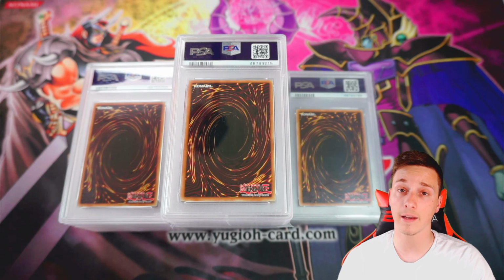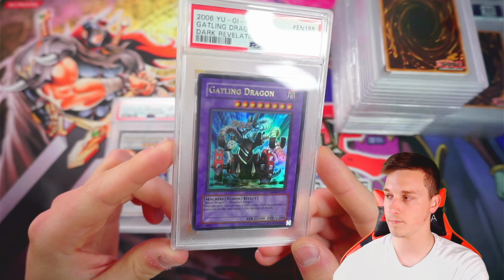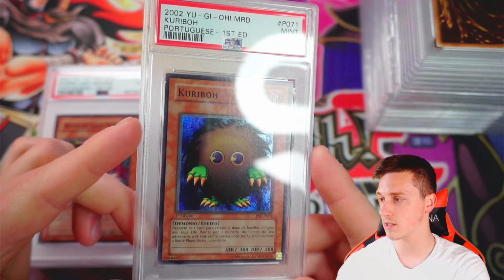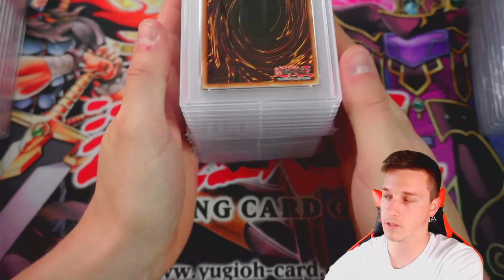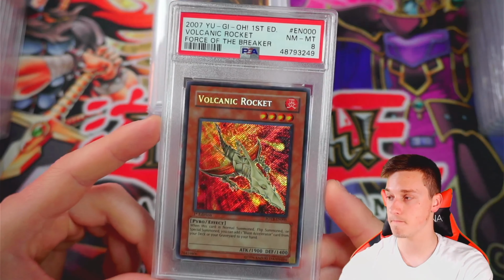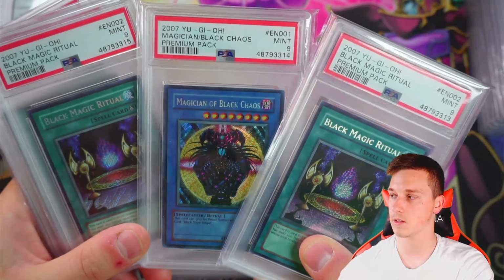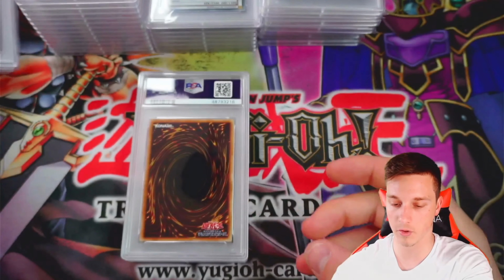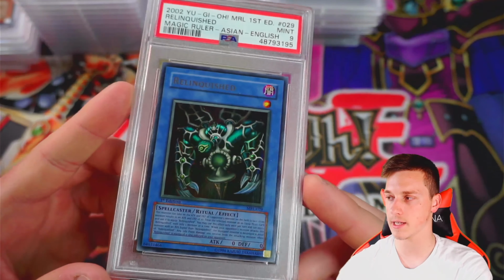I’m Selling PSA Graded Yugioh Cards!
-My Duel Links Gamertag:
 CajYugiStuff